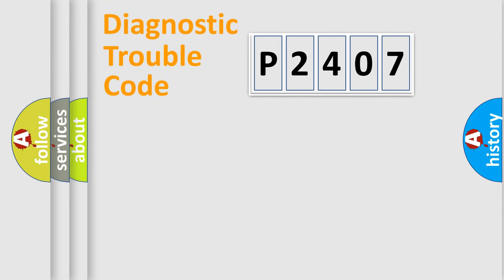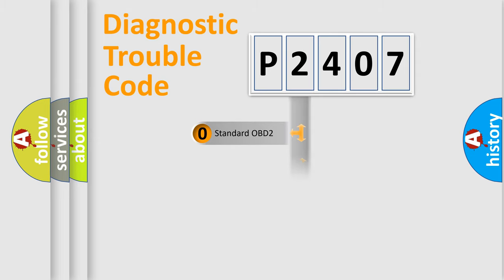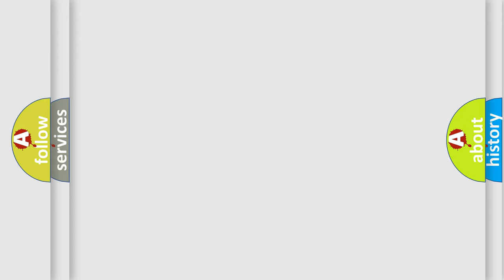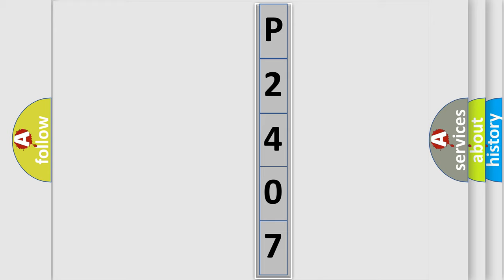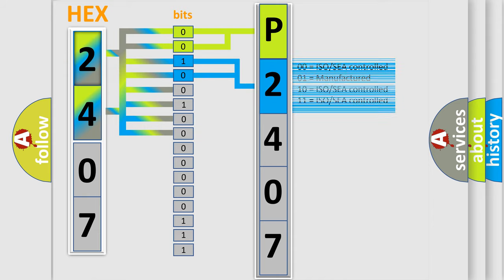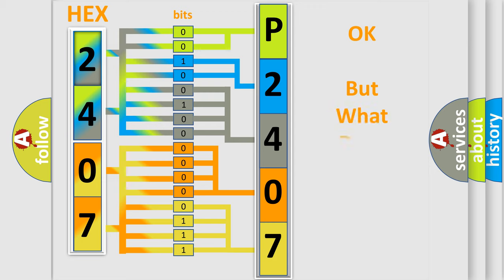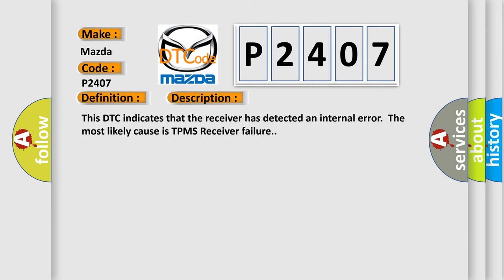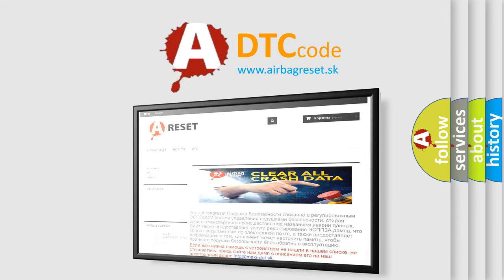DTC Mazda P2407 Short Explanation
Contents:
0:21 Basic DTC analysis according to OBD2 protocol standard.
1:48 Insight into programming
2:58 A diagnostically understandable description of the Diagnostic Trouble Code
3:05 Basic error definition

Make:
Mazda
Code:
P2407
Definition:
Internal Failure Detection
Description:
This DTC indicates that the receiver has detected an internal error.The most likely cause is TPMS Receiver failure.
Cause:
 Transient over voltage due to vehicle fault (fault would typically recover)Faulty TPMS Receiver